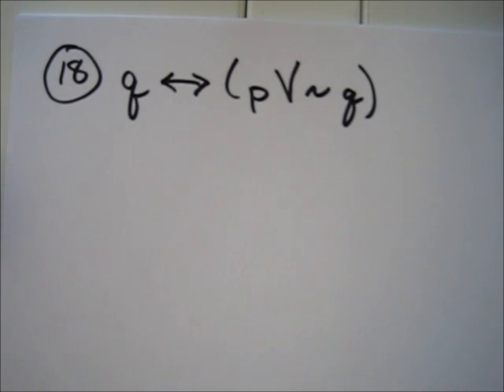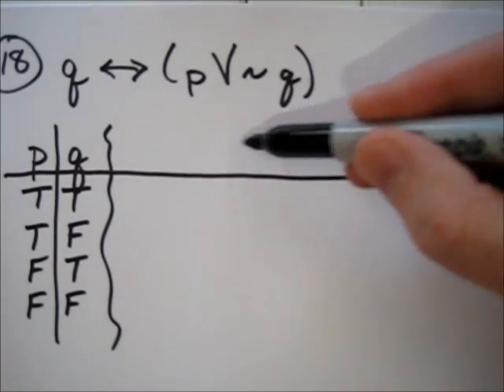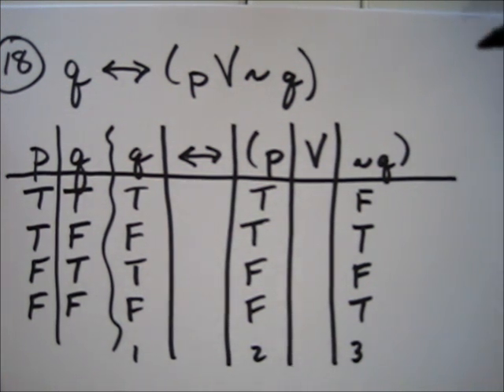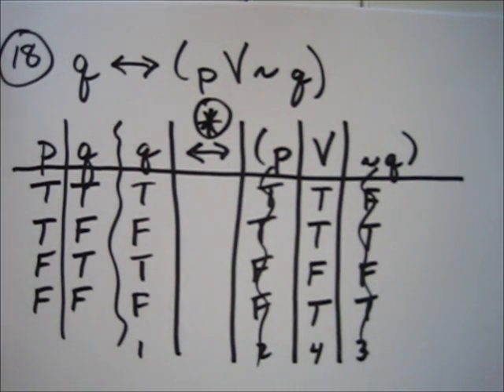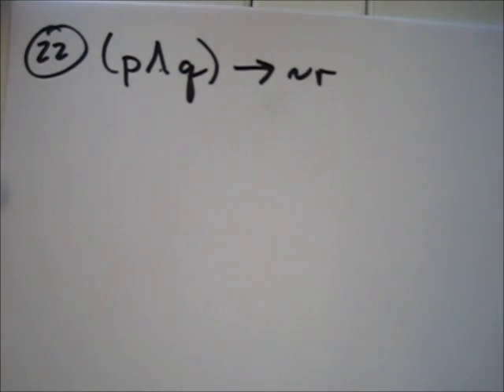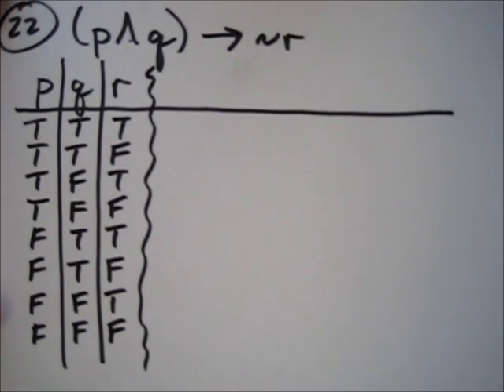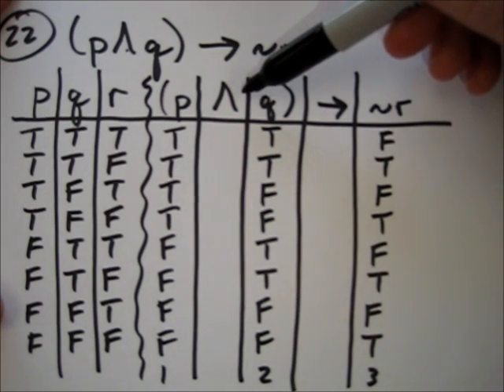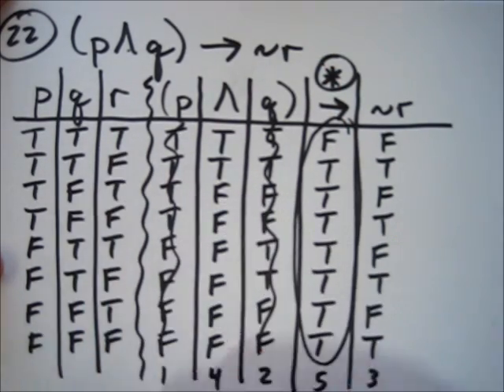Module 2 Sample Exercises 1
Working with truth tables.  These problems are taken straight from the text.